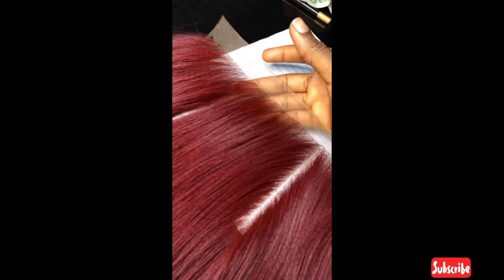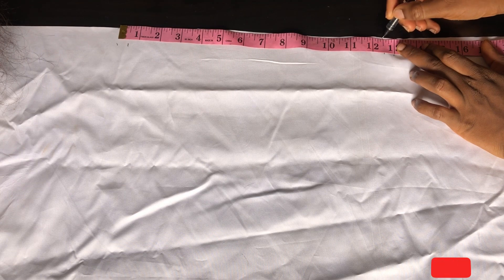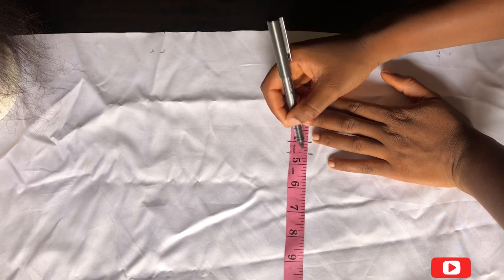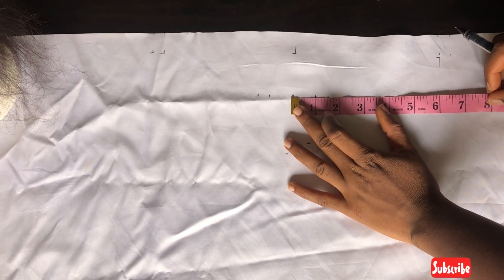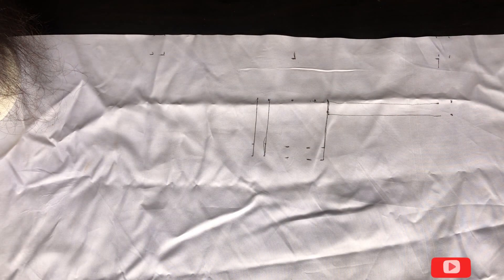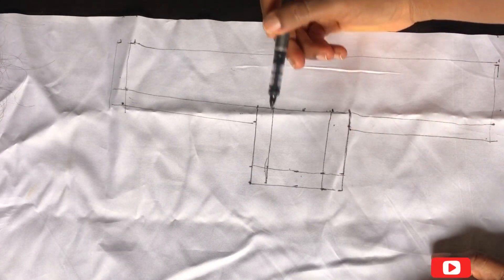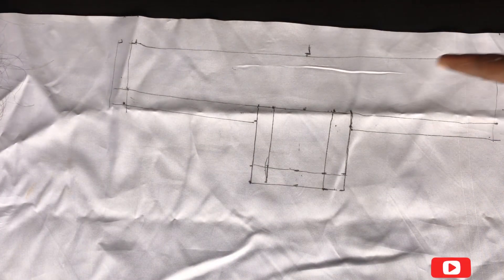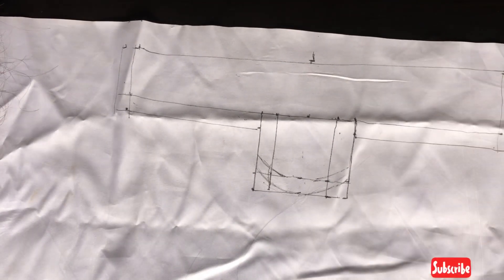DIY TUTORIAL: How to measure and cut out a T part frontal